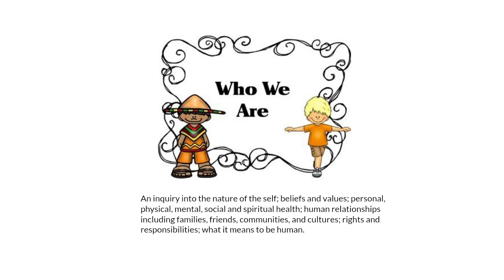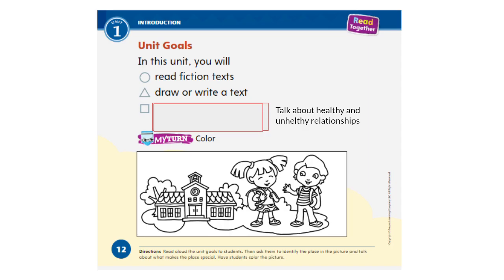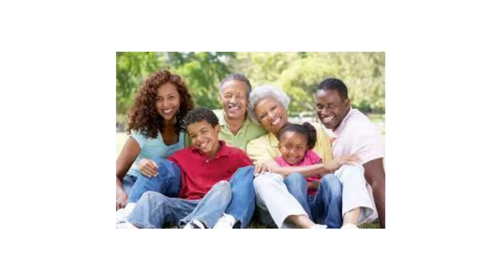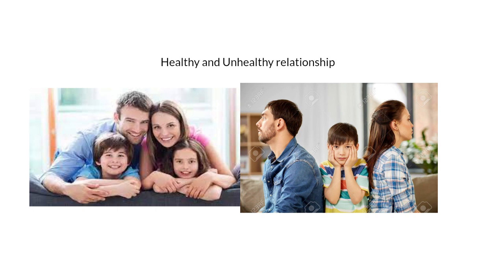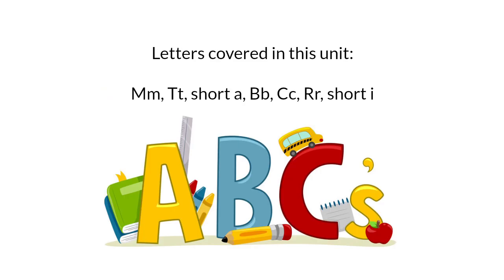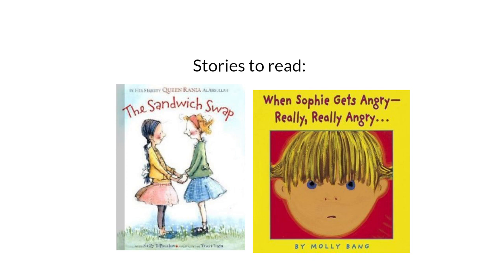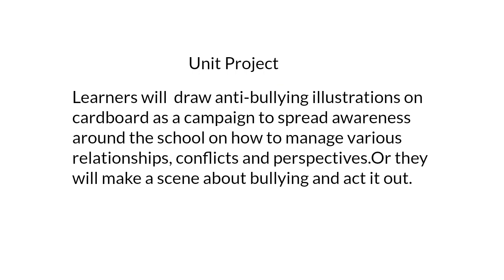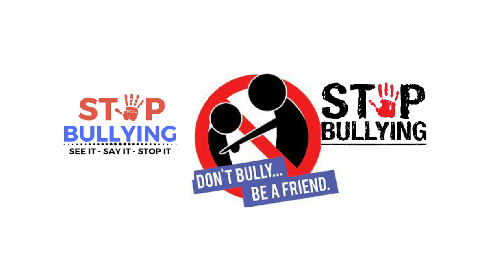Unit 1 - English - KG2 - By Ms. Sawsan Ishaqat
Unit 1 Video- English- Sawsan

An introductory video about the unit Who We Are, and the materials covered in the English language lessons.